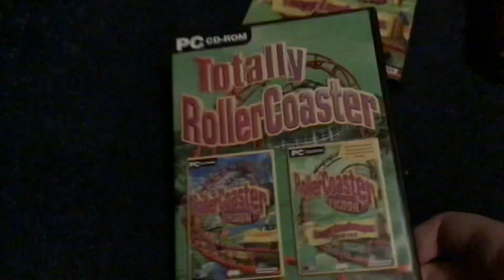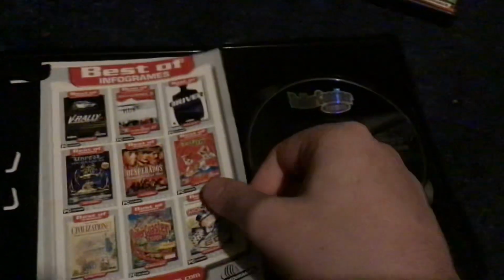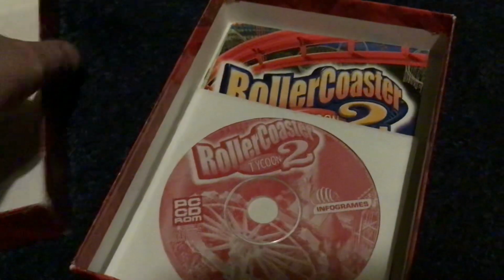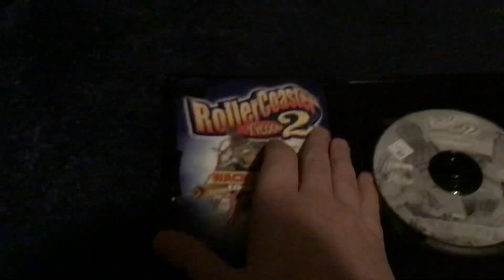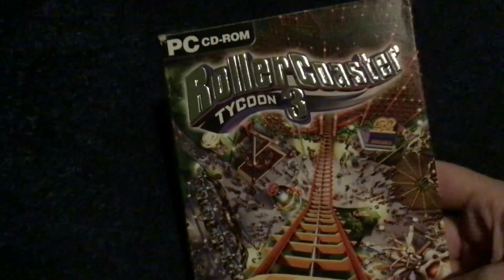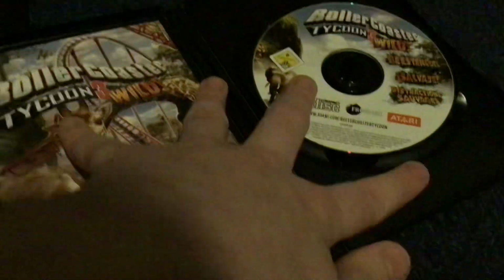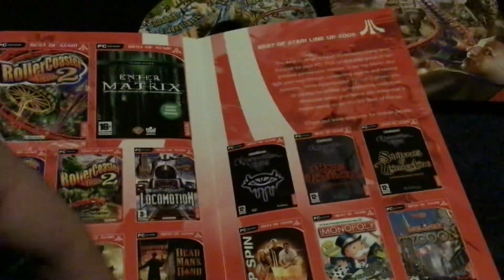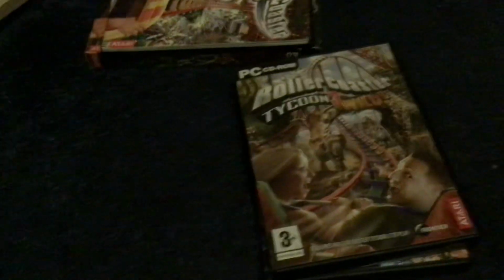Harry's Mediavent Calendar - Day 9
Today, I take a look at the RollerCoaster Tycoon titles I own.